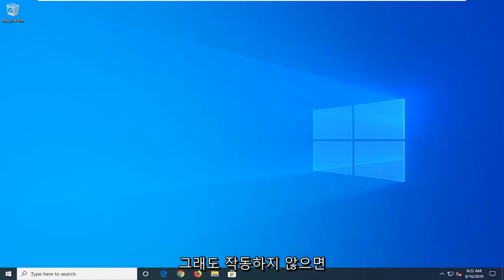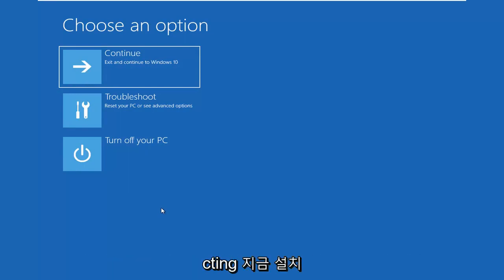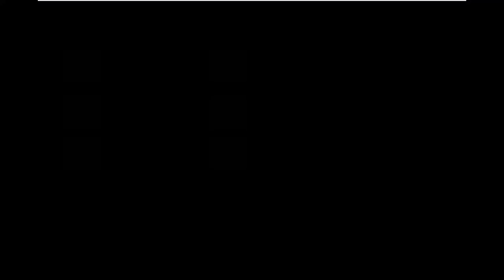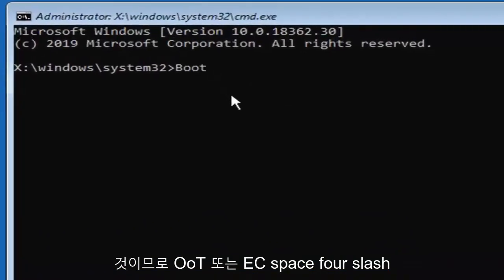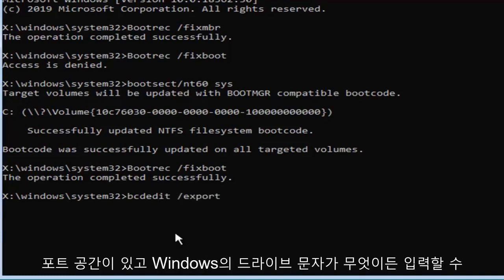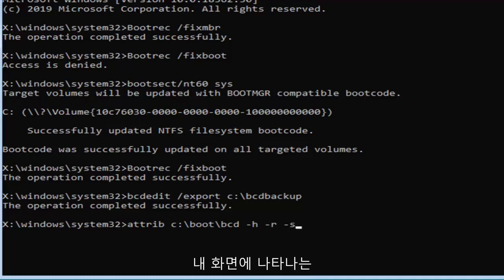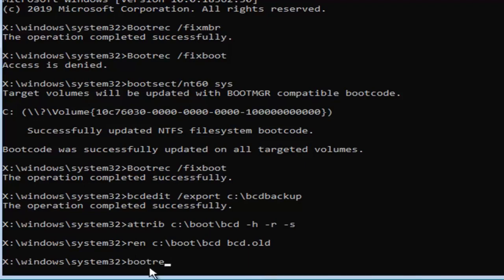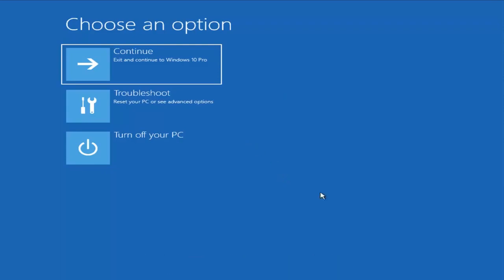윈도우즈 부팅시 에러 0xc000000e 원인과 해결 방법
Windows 10에서 오류 코드 0xc000000e를 수정하는 방법.

복구 오류 코드 0xc000000e, PC를 수리해야 하며 하드웨어 오류 또는 잘못된 드라이브 구성을 나타내며 다음과 같은 다양한 오류 메시지가 수반될 수 있습니다.

필요한 장치가 연결되어 있지 않거나 액세스할 수 없습니다.
필요한 장치에 액세스할 수 없습니다.
선택한 항목을 로드할 수 없습니다.
응용 프로그램이 없거나 손상되어 선택한 항목을 로드할 수 없습니다.
필요한 장치에 액세스할 수 없기 때문에 부팅 선택에 실패했습니다.

0xC000000E 또는 STATUS_NO_SUCH_DEVICE는 하드웨어 오류 또는 잘못된 드라이브 구성을 나타냅니다. 케이블을 확인하고 드라이브 제조업체에서 제공하는 진단 유틸리티를 사용하여 드라이브를 확인하십시오. 이전 PATA(IDE) 드라이브를 사용하는 경우 이 상태 코드는 잘못된 마스터/종속 드라이브 구성을 나타낼 수 있습니다.

이러한 오류의 다른 원인은 winload.exe 파일에 액세스할 수 없거나 손상되었거나 운영 체제의 부팅 위치를 찾을 수 없기 때문입니다. 따라서 운영 체제로 부팅하고 액세스하려면 다음 수정 작업을 수행해야 합니다.

Windows를 부팅하려고 할 때 0xc000000e 오류는 손상된 부팅 구성 데이터를 다루고 있음을 의미합니다. 부팅 구성 데이터는 최신 Windows PC의 부팅과 관련된 모든 옵션 및 설정에 대한 전역 저장소입니다.

장치를 부팅하려고 할 때 이 오류가 발생하고 설치 디스크 또는 복구 드라이브를 사용하여 컴퓨터를 복구하는 방법에 대한 지침을 제공하는 검은색 화면이 표시됩니다. 불행히도 해당 복구 드라이브가 있어야 이 문제를 해결할 수 있으므로 시작하기 전에 복구 드라이브를 확보해야 합니다. 없는 경우 다른 PC나 노트북에서 Rufus 또는 Windows Media Creation 도구를 사용하여 쉽게 만들 수 있습니다.